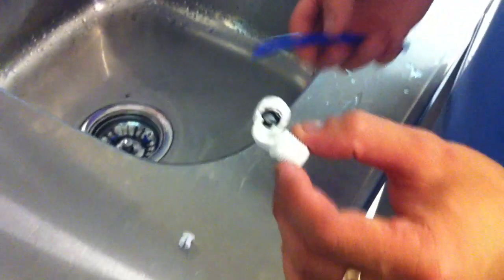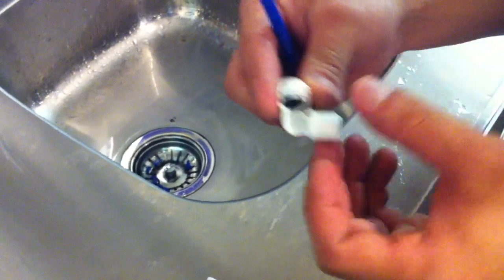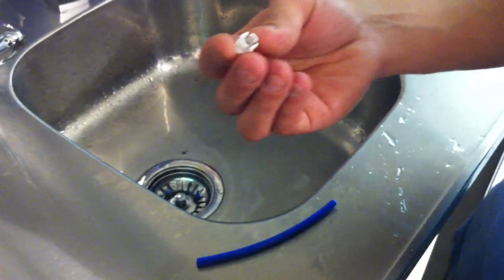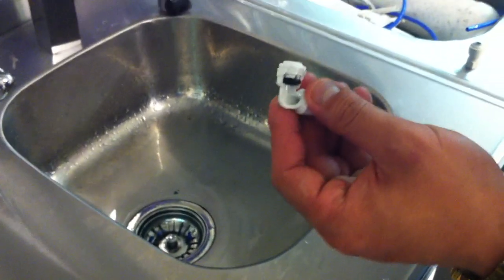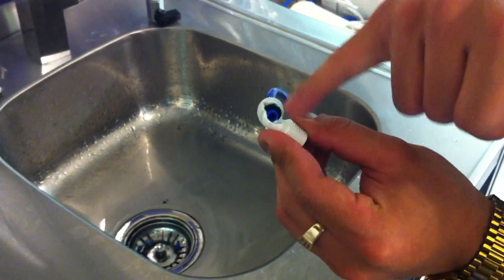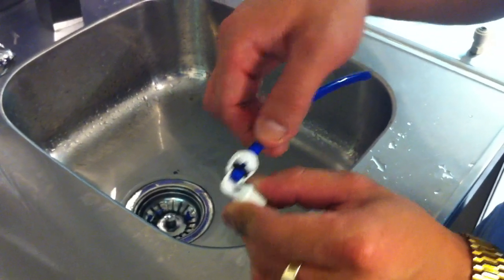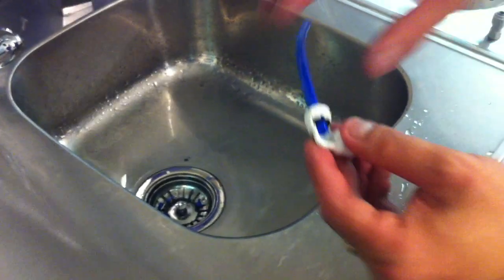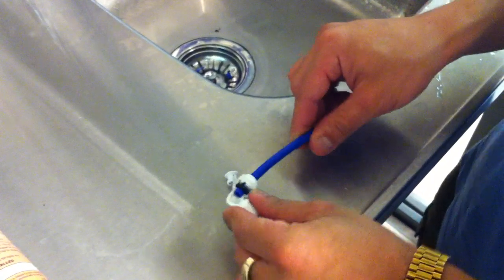How a Quick Connect Water Filter Fitting Works (John Guest Type)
Instructional video explaining how quick connect fittings work. Included how to insert tube and also how to remove tube when servicing water filter systems. Quick connect fittings are used on a variety of different applications including, under sink water filters, reverse osmosis systems, fridge filter connections and much more. They come in a variety of different brands including the more popular ones John Guest, Sea Tech and G.A. Murdoch.